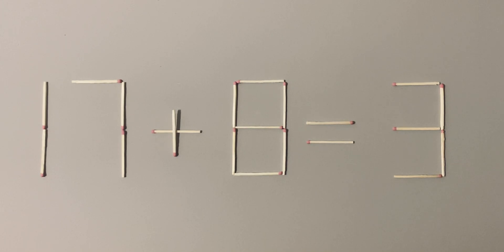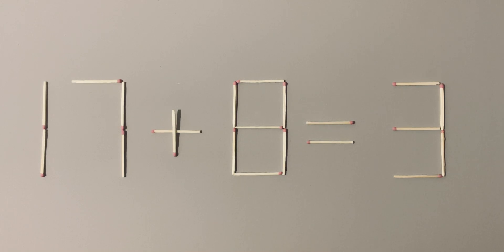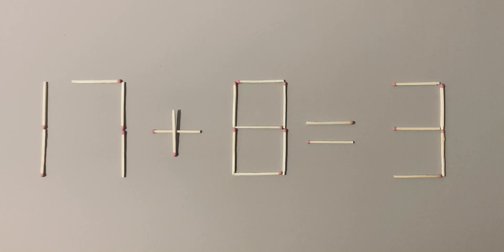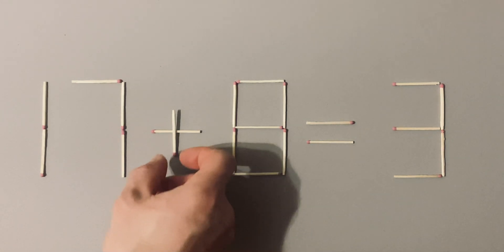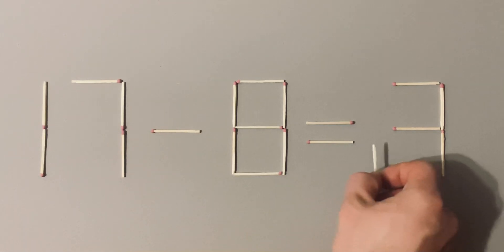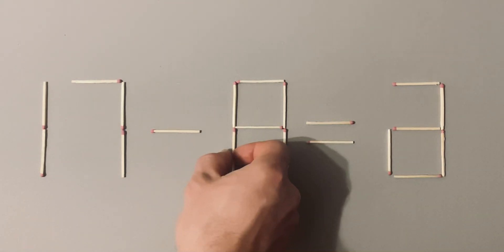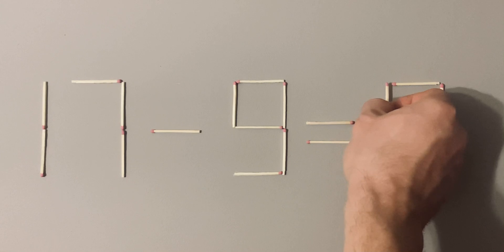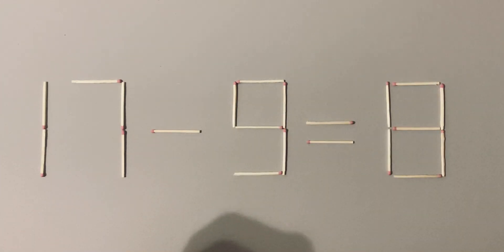Finding the mathematical solution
This challenge is a little more complicated than your average math problem, but with a bit of dedication, I believe you can solve it! If you can figure out how to solve this challenge, you'll not only be a genius mathematician, but you'll also have earned my undying admiration! Good luck!

The Intricate Math Problem ChallengeMath Puzzle Mania#challenge
Mathematical Puzzles for Mind-B ending Fun. Mathematical challenge#mathematics